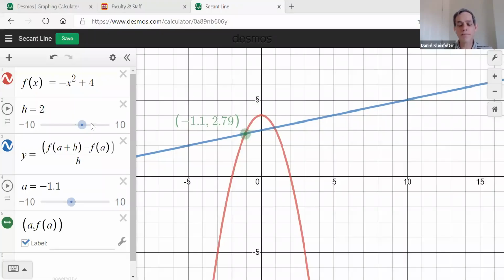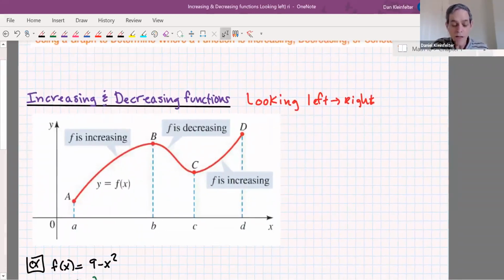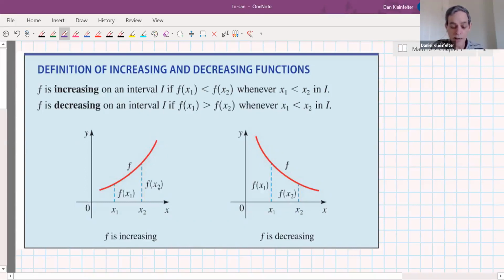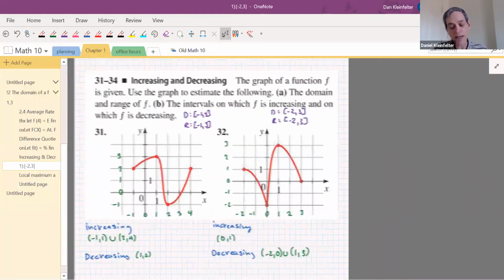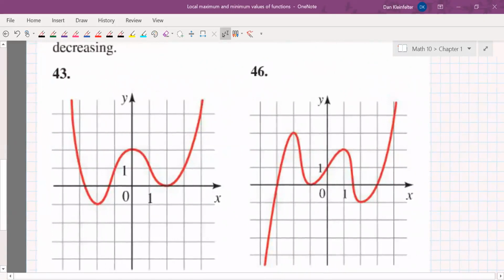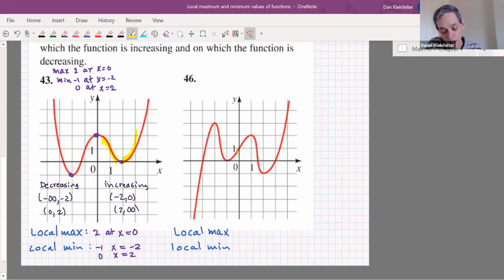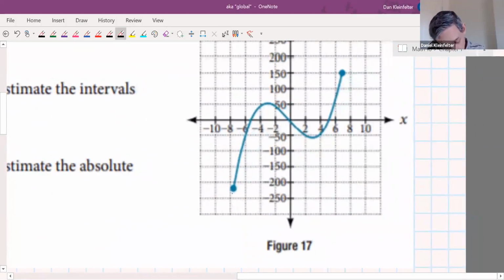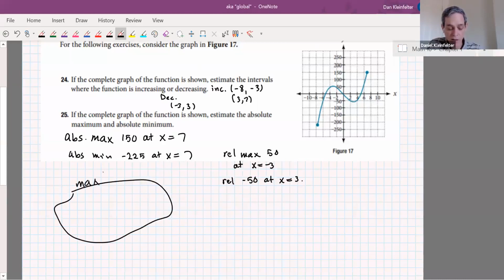M10 1.3 Rates of Change and Behavior of Graphs, Part 3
Conclusion of the section.